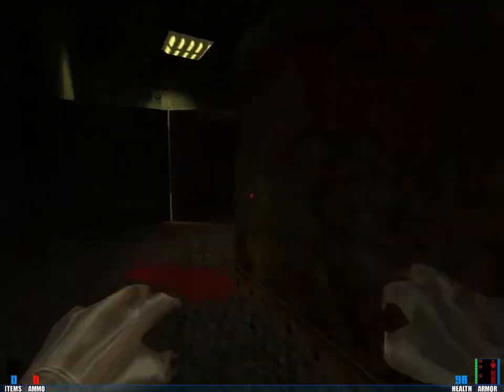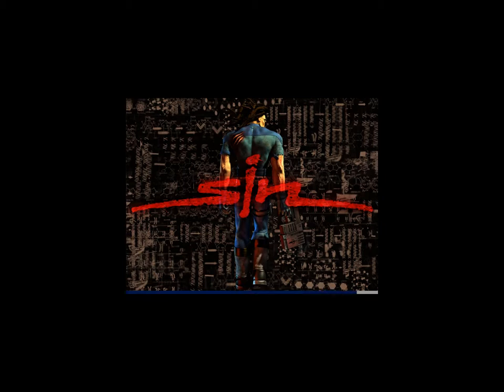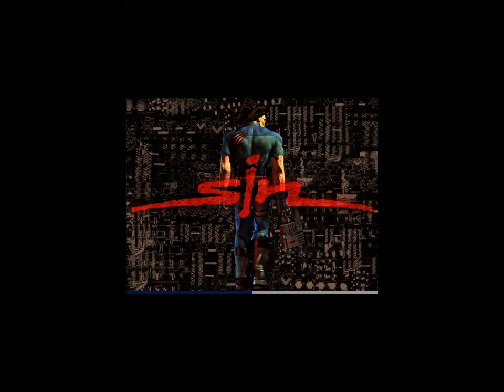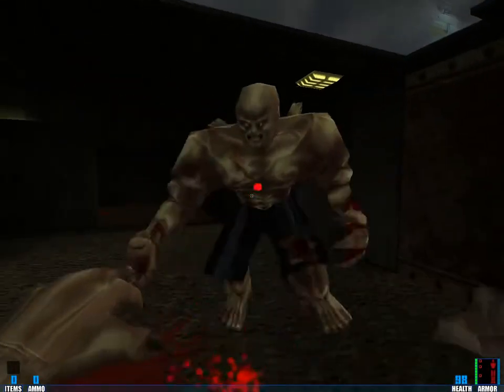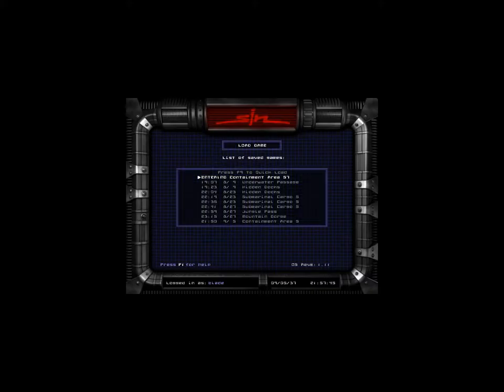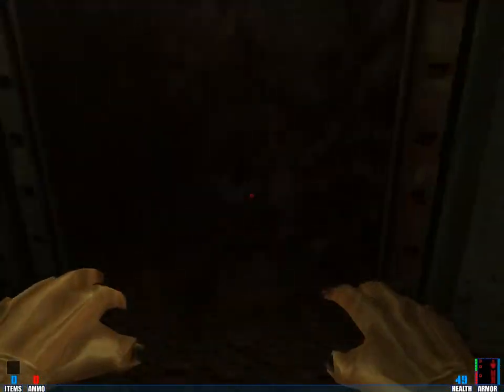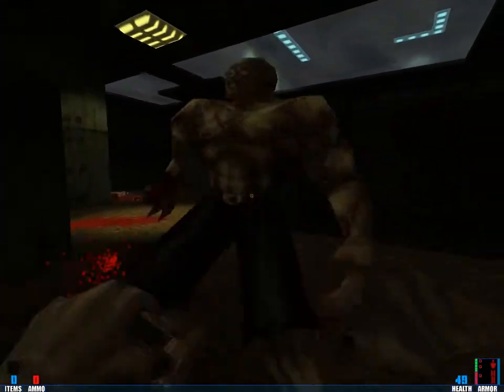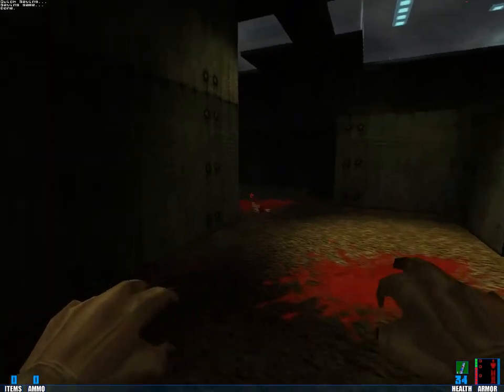Let's Play SiN #55: Applied Darwinism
Wherein we arrange ourselves with our new master ... I mean mistress, and go through various tests where we have to demonstrate our 'fitness'. I certainly demonstrate my 'unfitness' regarding platform puzzles and dealing with doors, but in the end we succeed and get transformed back to human. Well, as human as you get when your name is John R. Blade.